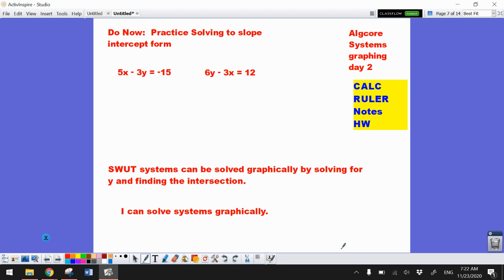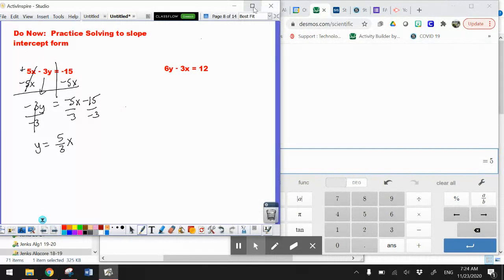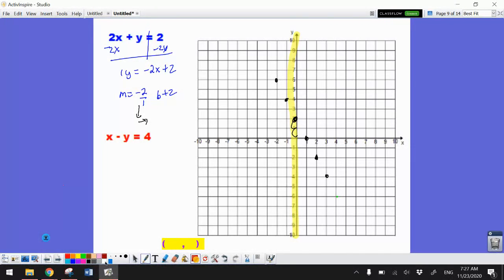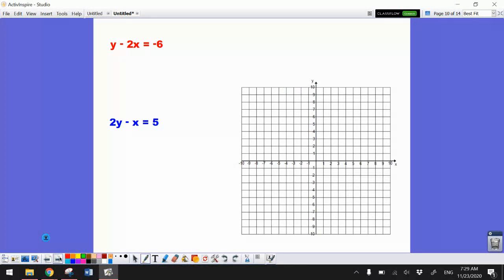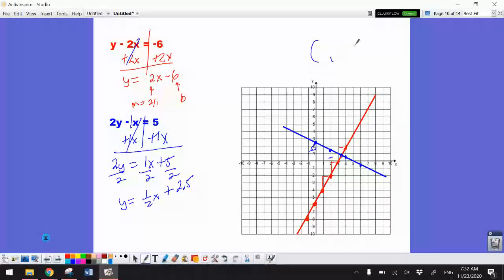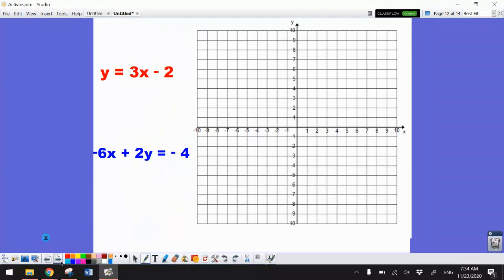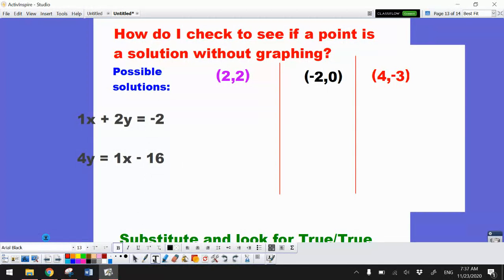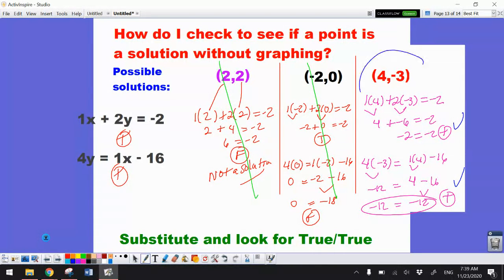Systems graphing day 2-standard form